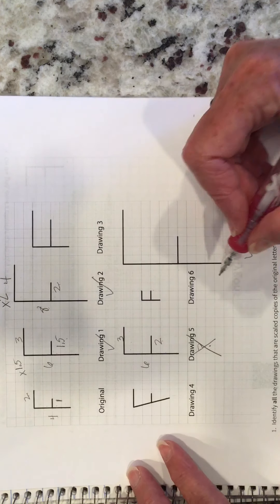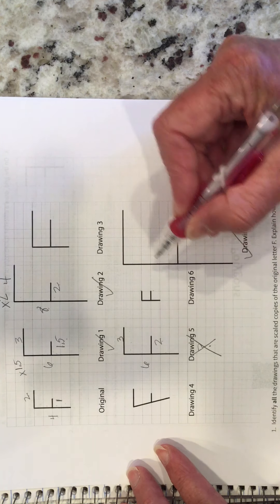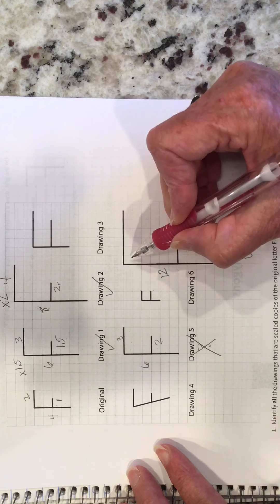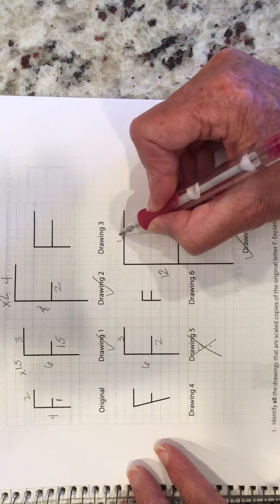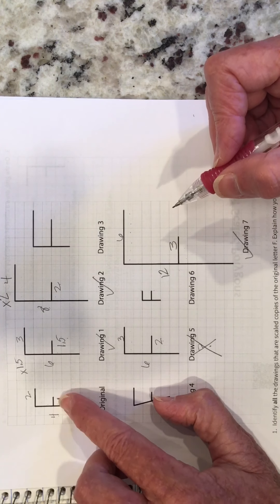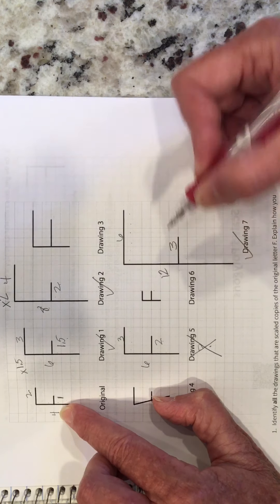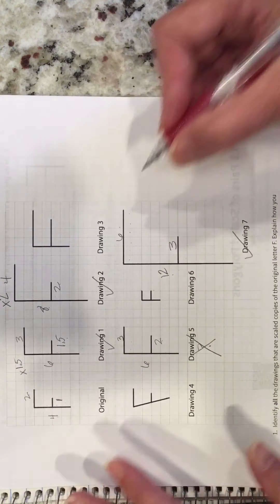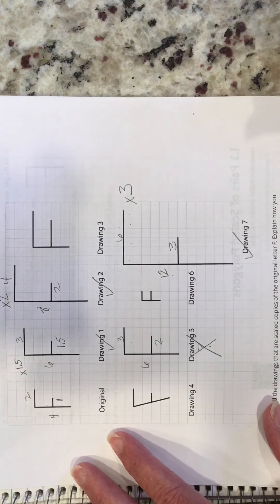Unit 1 Lesson 1